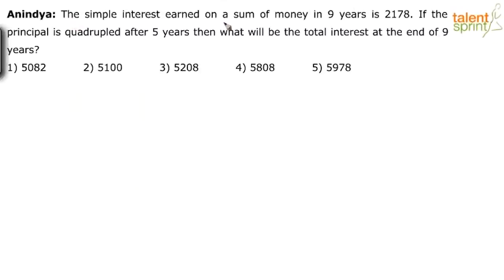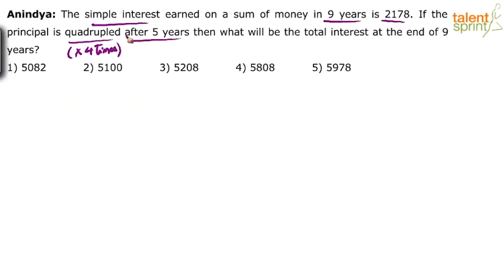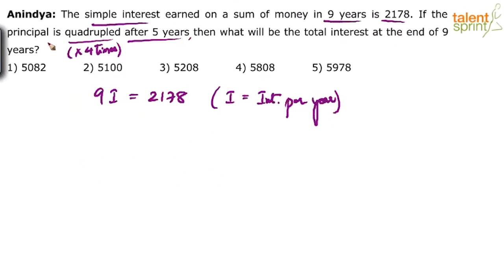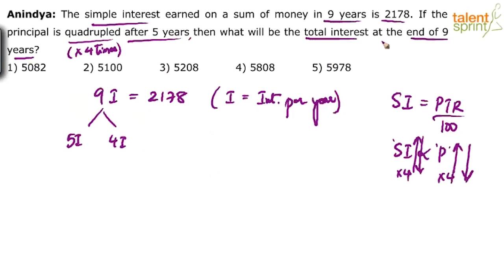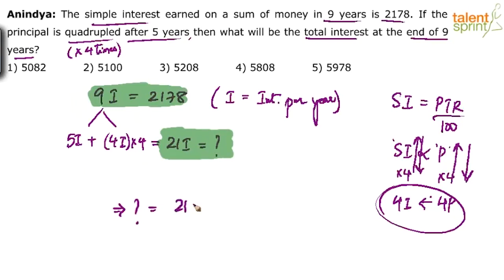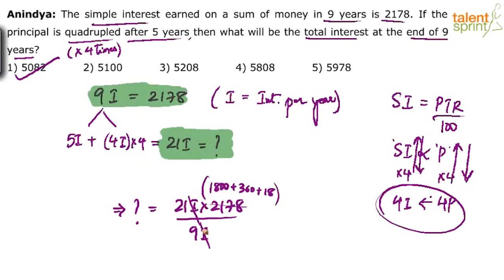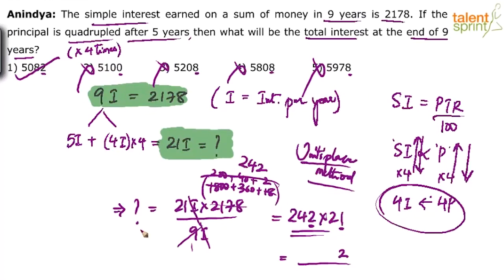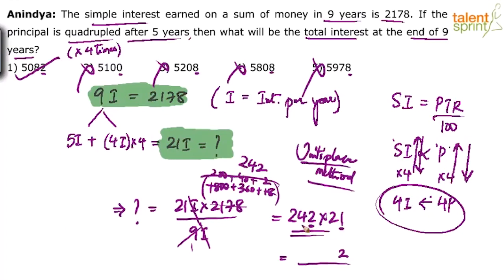Simple Analysis Method | Additional Example 10 | Simple Interest & Compound Interest | TalentSprint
Get the basics and easy solution tricks for simple interest and compound interest problems, here in this video of TalentSprint. Prepare for your competitive exams with the help of this video where you will find the methods from explained example included.

TalentSprint’s Aptitude Prep provides access to the best-in-class videos that are helpful to boost your chances of getting success in the bank, SSC and various Govt. exams like IBPS, SBI, RBI, SSC CGL, SSC CHSL, SSC CPO, Railways, Insurance, Campus Recruitment and other Govt. exams.

TalentSprint's video and the LIVE program help the aspirants to prepare for Bank, SSC and Govt. exams from the comfort of their home. Learn from expert LIVE classes and videos along with practice on the latest pattern of questions asked in real exams.